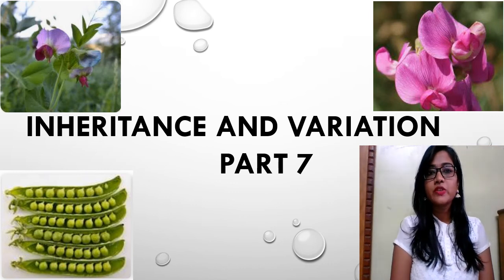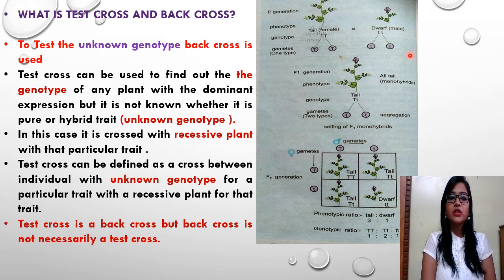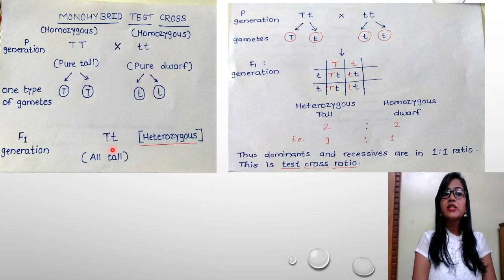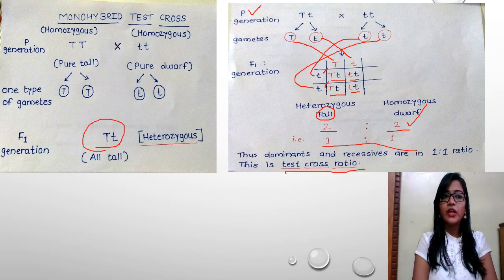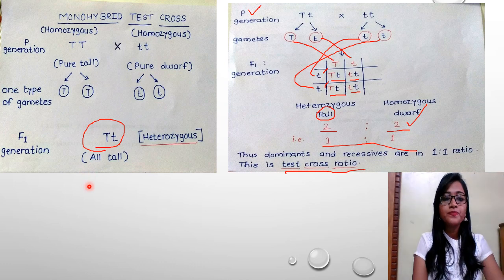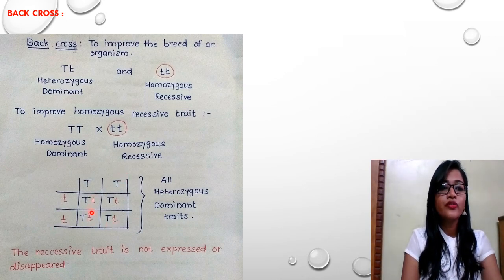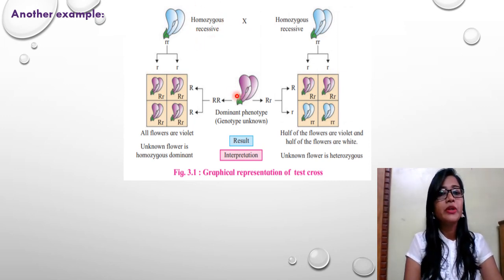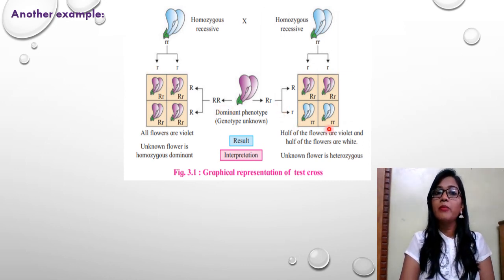Inheritance and variation part 7 what is test cross and back cross....?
This video is about test cross and back cross in detail. it explains the importance of test cross as well as back cross , helpful for state board and CBSE students.

By Priyanka Pimpalgaonkar  (M.Sc. B.Ed.).